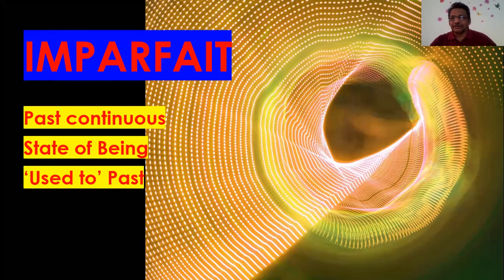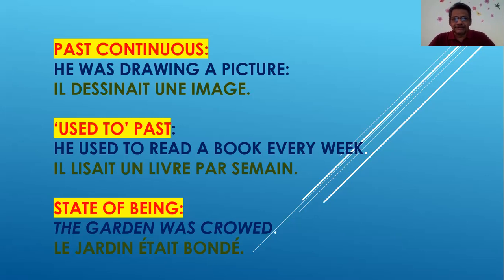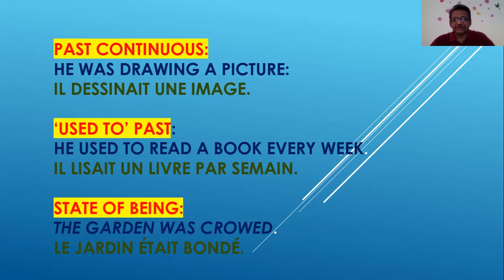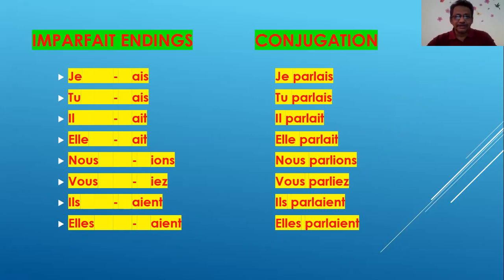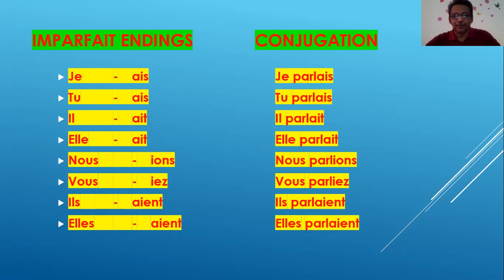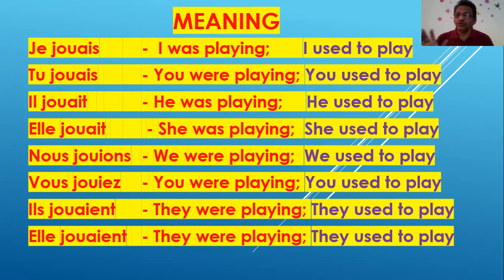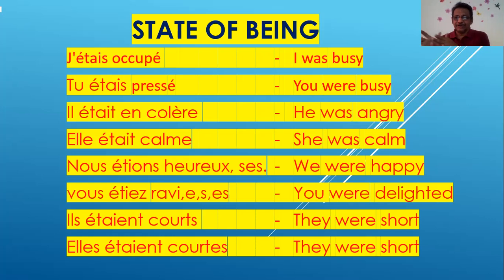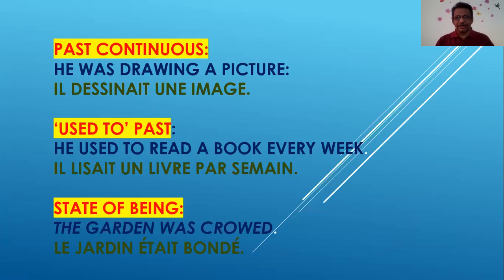KK Parthiban IMPARFAIT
In this video, I have explained in simple terms how the tense 'Imparfait' is used in French.